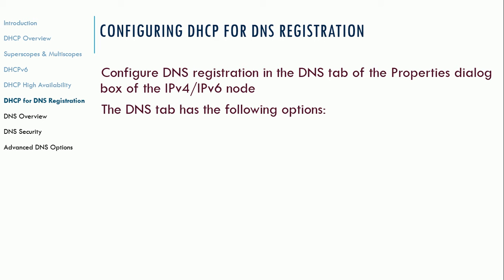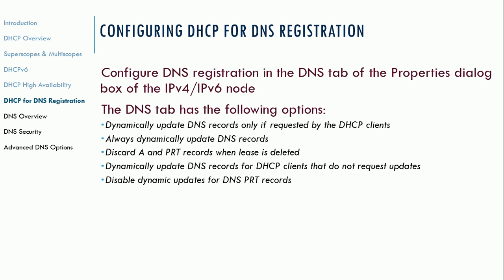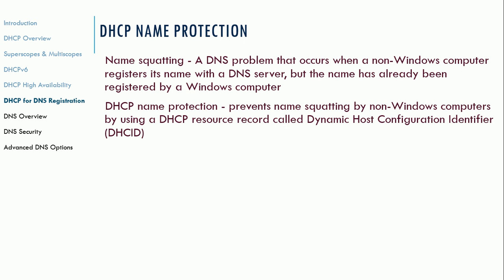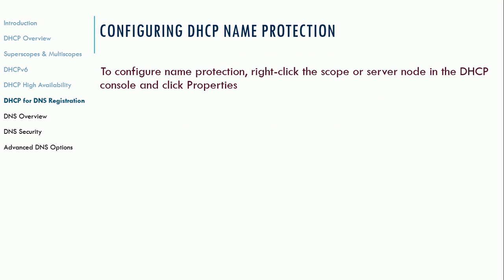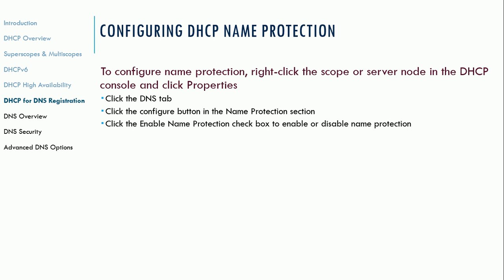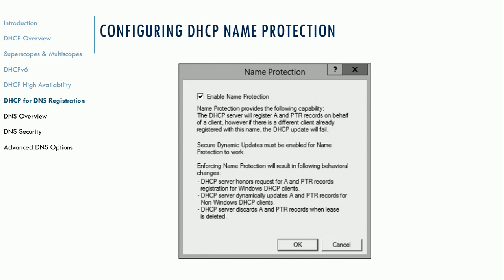CT 320 Unit6 E DHCP DNS Registration